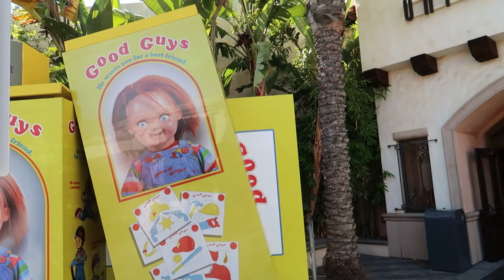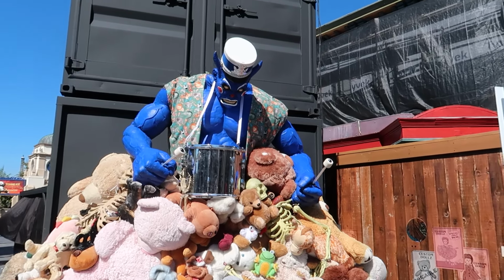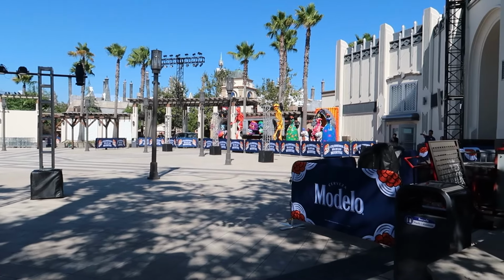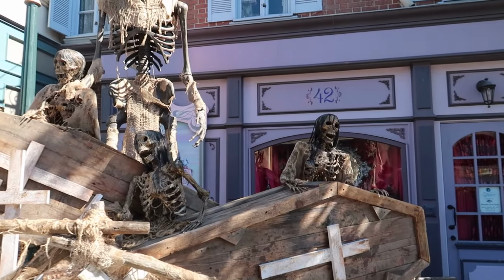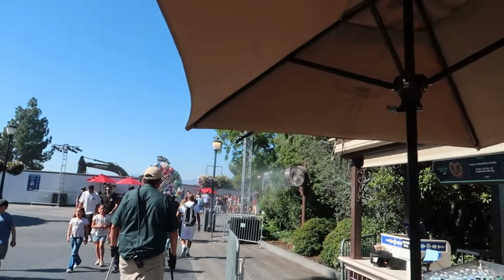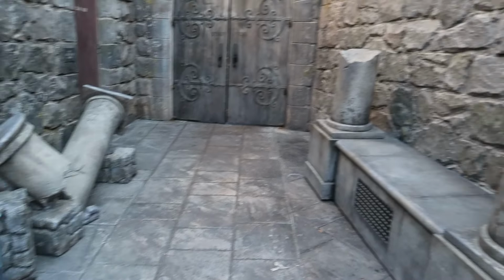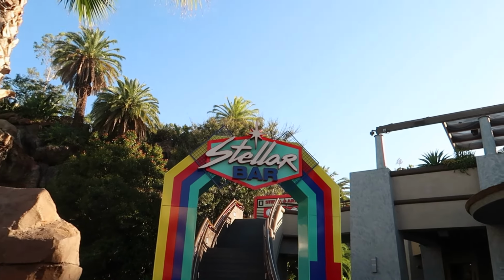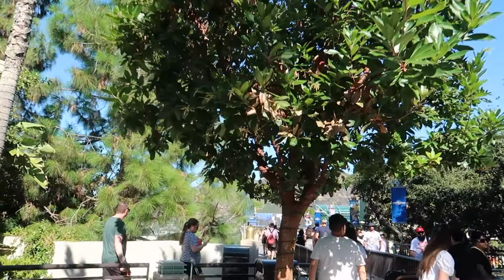MAJOR Update for Halloween Horror Nights at Universal Studios Hollywood!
In this video, We take another trip to Universal Studios Hollywood to check on all the BRAND NEW additions to the park for Halloween Horror Nights 2023.

Follow all of TLEV!
Thomas -
Mr. E -